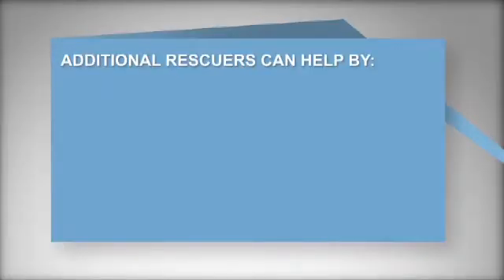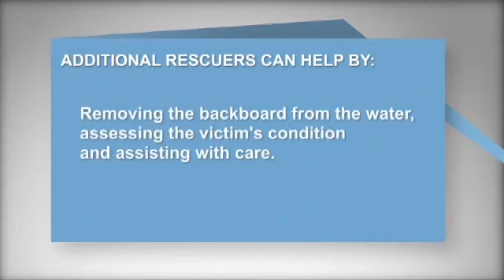Head, Neck, and Back Injuries